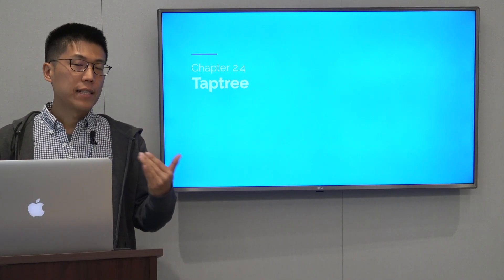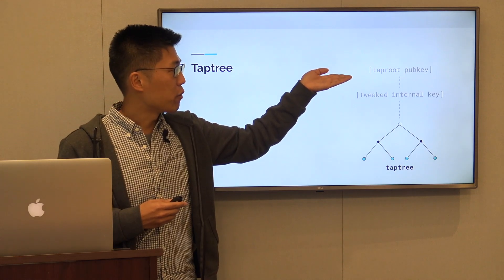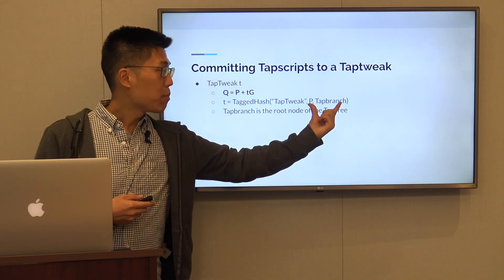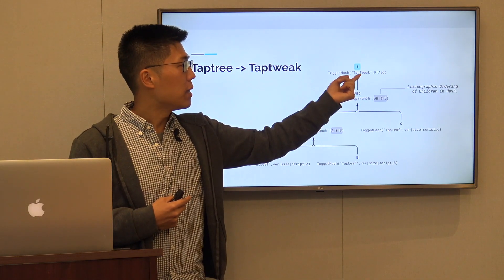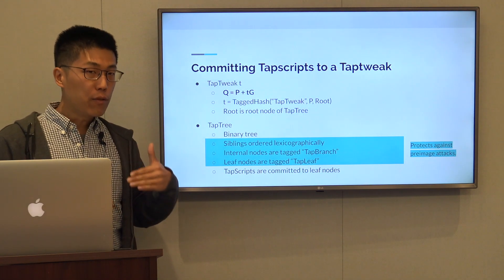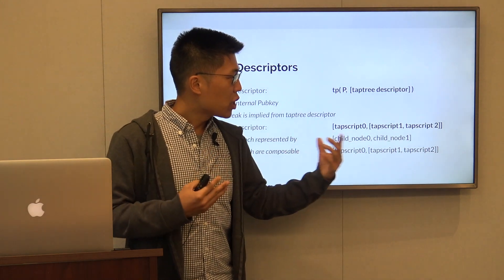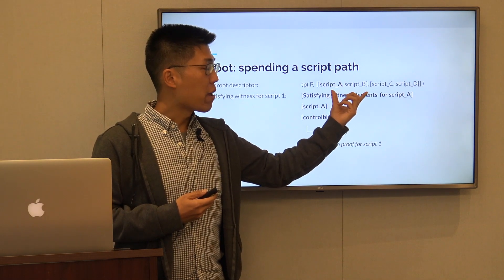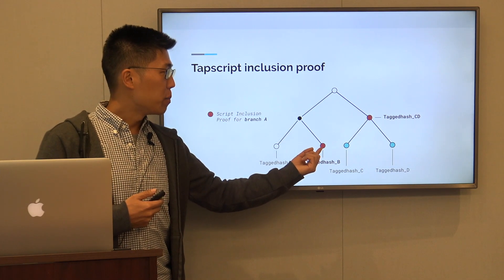Taptree - Bitcoin Optech Taproot and Schnorr Workshop (2.4)